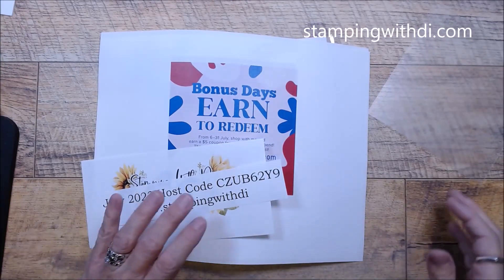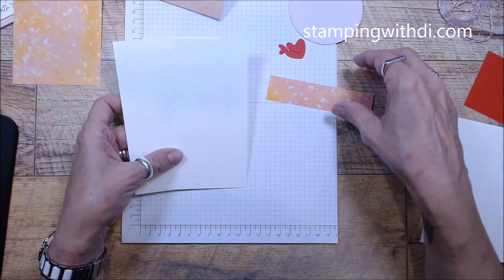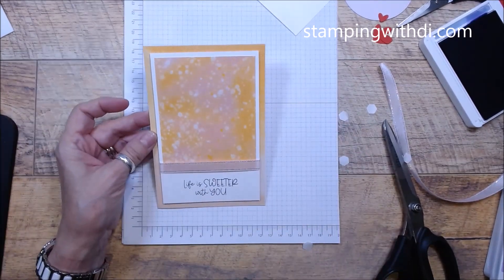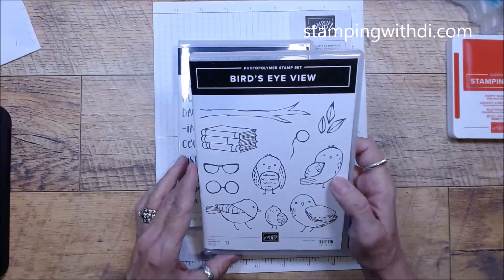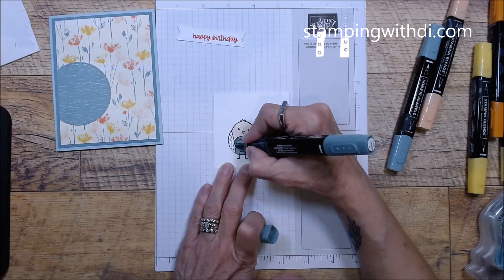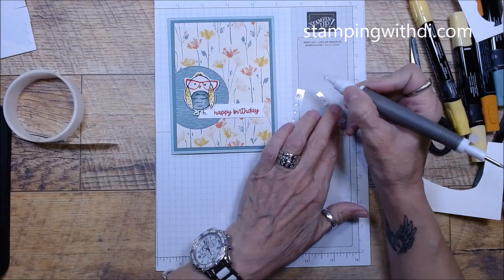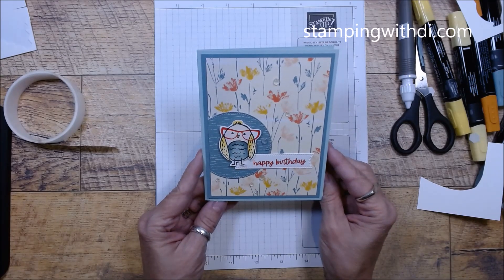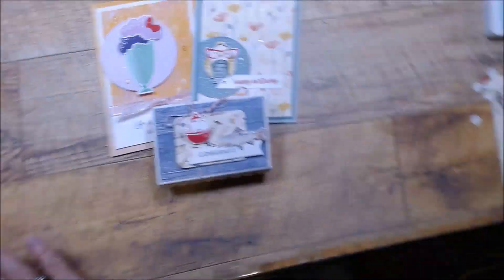Goodies & Guts for July 2023 - Teach Me Tuesdays Episode 180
Join me, Diana Gibbs a Stampin' Up! Demonstrator from stampingwithdi.com as I share the Goodies & Guts for July 2023

Rain Or Shine Specialty 12" X 12" (30.5 X 30.5 Cm) Designer Series Paper [160540] - Price: $15.00
Let's Go Fishing 12" X 12" (30.5 X 30.5 Cm) Designer Series Paper [161534] - Price: $12.50
Inked Botanicals 6" X 6" (15.2 X 15.2 Cm) Designer Series Paper [161157] - Price: $12.50